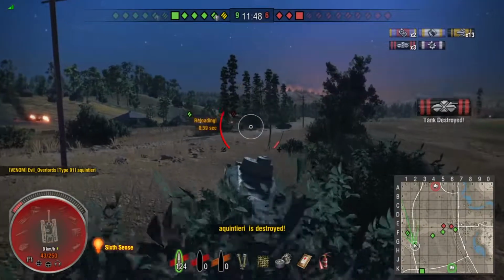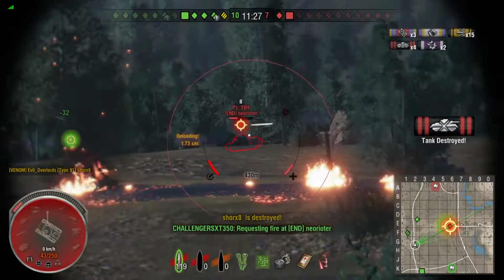Type 91 Japanese heavy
this is the Type 91 Japanese heavy tank. It comes with a great rate of fire, average penetration, and decent mobility.  But it lacks accuracy when firing mid to long range shots.